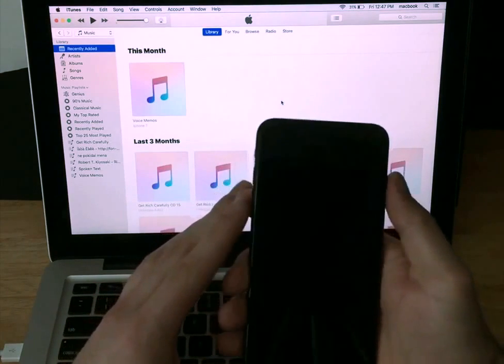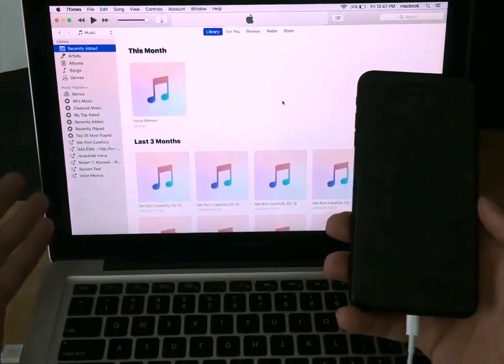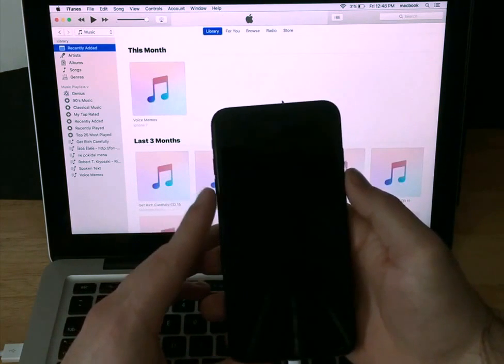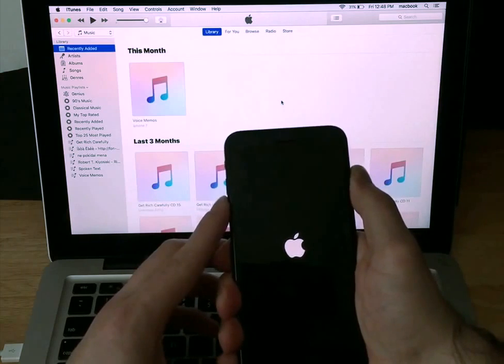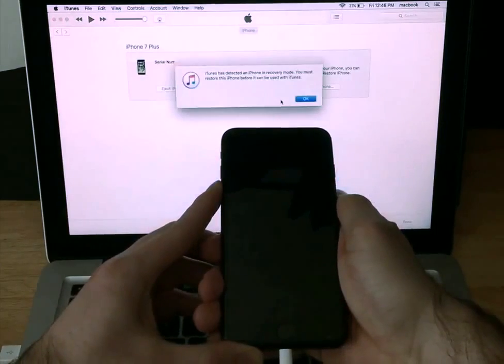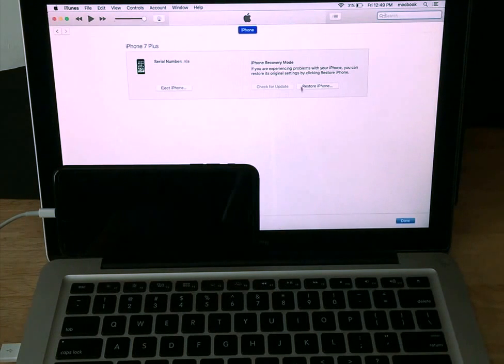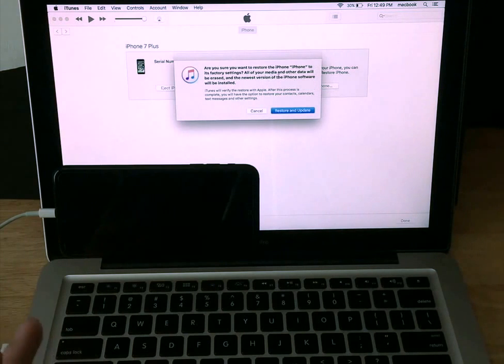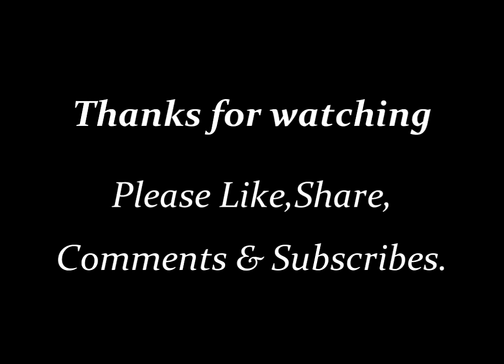Connect iPhone 7 to Factory Settings iPhone 7 Plus Factory Settings iTunes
if you have any questions ask me on facebook all the links are given in channel

How to Connect iPhone 7 to Factory Settings | on your Mac or PC

**Restore your device to factory settings** 1. Open iTunes on your Mac or PC. If you can't access a computer and your device still works, you can erase and restore your device without a computer.
2. Connect your iPhone, iPad, or iPod to your computer with the cable that came with your device. 3. If a message asks for your device passcode or to Trust This Computer, follow the onscreen steps. If you forgot your passcode, get help. 4.Select your iPhone, iPad, or iPod when it appears in iTunes. For an unresponsive device or one that won't turn on, learn what to do. Or get help if your device doesn't appear in iTunes. 5. In the Summary panel, click Restore [device].
6. Click Restore again to confirm. Then iTunes erases your device and installs the latest iOS or iPod software.
7. After your device restores to factory settings, it restarts. Now you can set it up as new.

Restore your iPhone, iPad, or iPod to factory settings
A factory restore erases the information and settings on your iPhone, iPad, or iPod and installs the latest version of iOS or iPod software.

Get your device ready

Check that you have the latest version of iTunes on your Mac or PC. If you can't access a computer and your device still works, you can erase and restore your device without a computer.
If you want to save the information on your iPhone, iPad, or iPod, make a backup.
Go to Settings  iCloud. Turn off Find My iPhone. For an unresponsive device or one that won't turn on, learn what to do. If you forgot your passcode, get help.

Restore your device to factory settings

Open iTunes on your Mac or PC. If you can't access a computer and your device still works, you can erase and restore your device without a computer.
Connect your iPhone, iPad, or iPod to your computer with the cable that came with your device.
If a message asks for your device passcode or to Trust This Computer, follow the onscreen steps. If you forgot your passcode, get help.
Select your iPhone, iPad, or iPod when it appears in iTunes. For an unresponsive device or one that won't turn on, learn what to do. Or get help if your device doesn't appear in iTunes.
In the Summary panel, click Restore device
Restore iPhone in iTunes
Click Restore again to confirm. Then iTunes erases your device and installs the latest iOS or iPod software.
After your device restores to factory settings, it restarts. Now you can set it up as new.